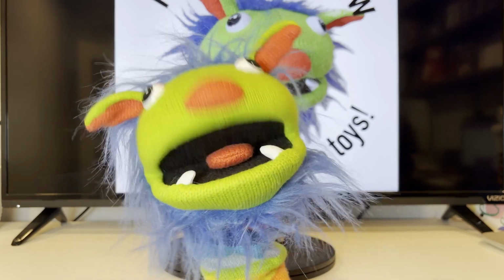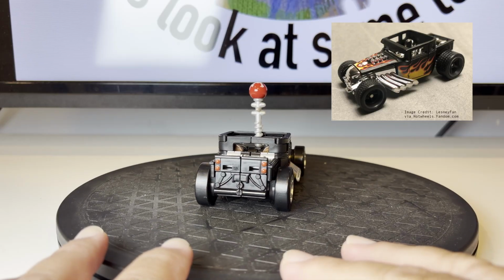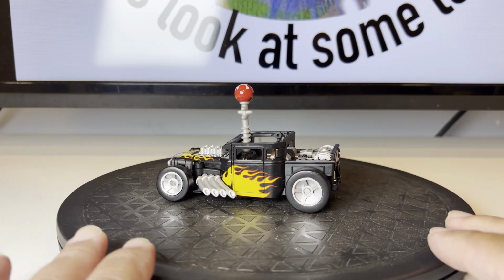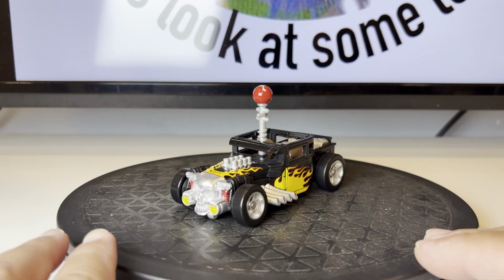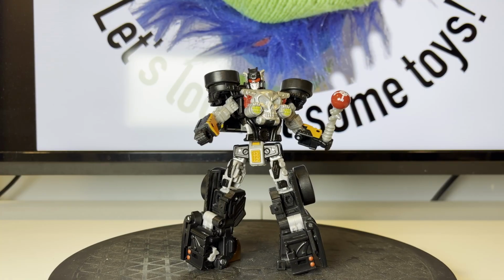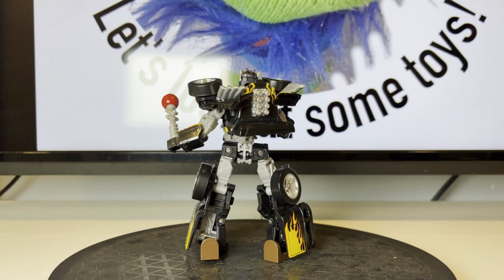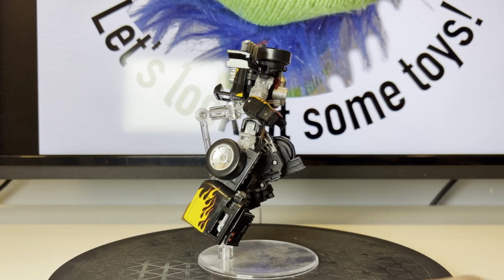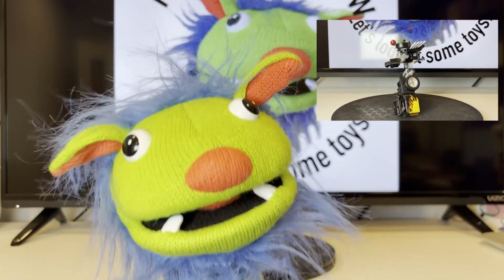The Mr. Ugly Show - Transformers X Hotwheels: Boneshaker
Mr. Ugly and The Human are finally back! They're taking a quick look at Transformers X Hot Wheels Boneshaker. He's a rat rod that transforms into a rad bot.